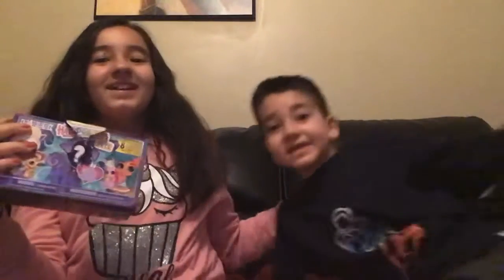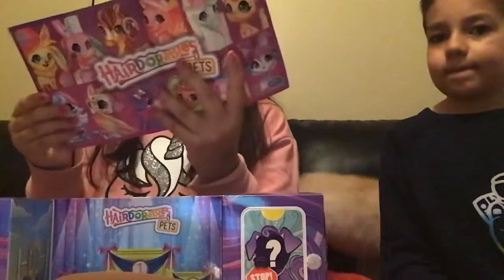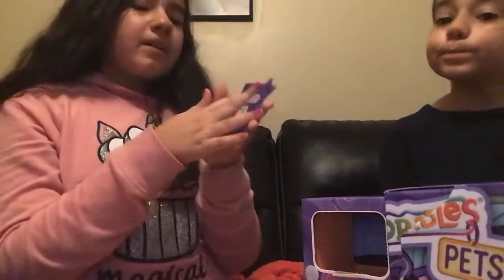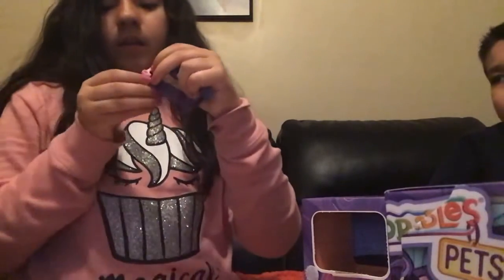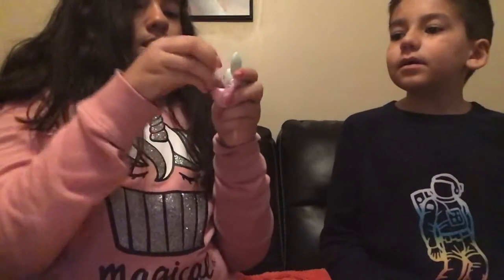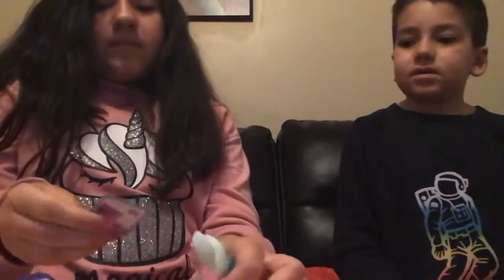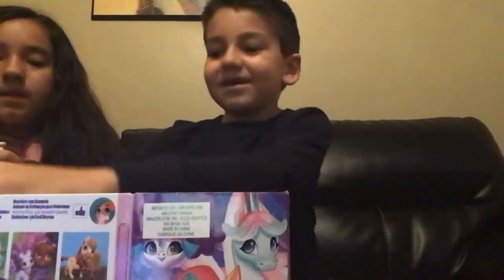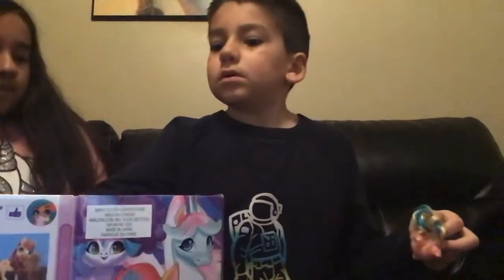Opening toys with my my brother aka hairdoorables